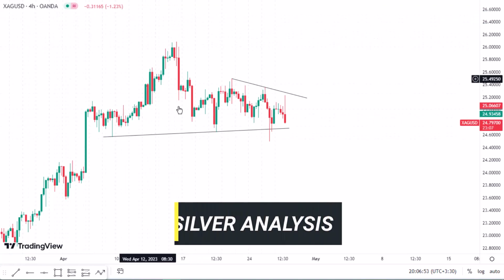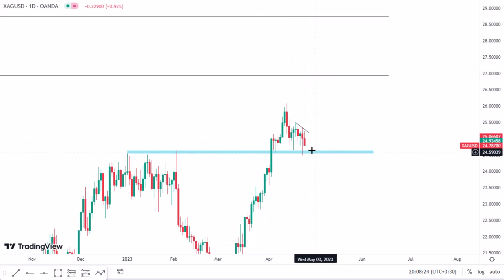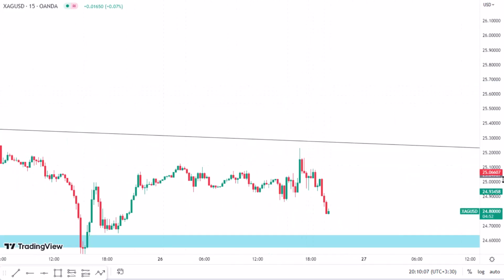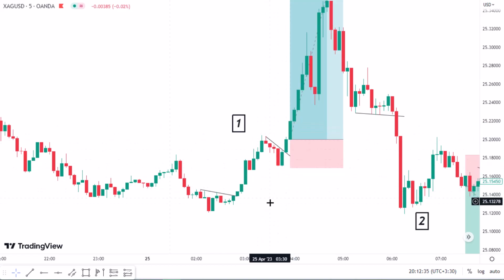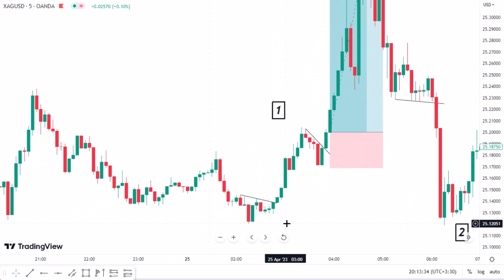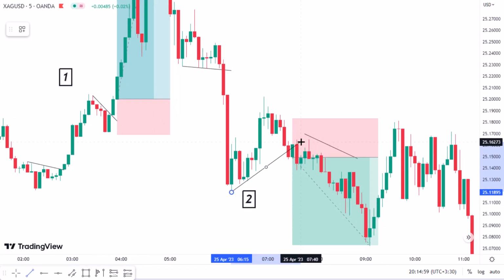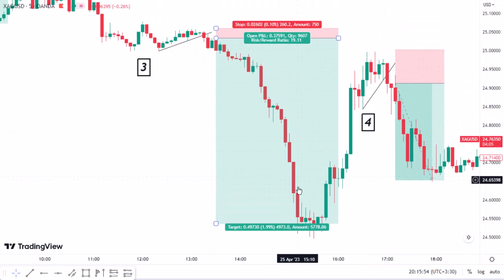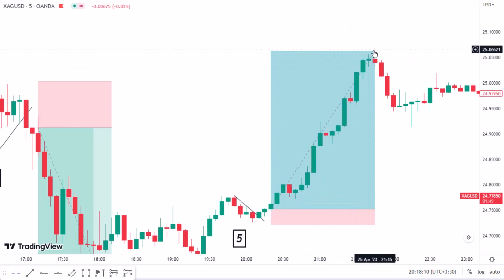🚨 Silver XAGUSD Big BUY Opportunity ... [ Technical Analysis ]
Let's See What Is Going On With Silver (XAGUSD) Chart Today 😃 !

🚨📈💰 Ready for some Silver action? In this technical analysis video, we'll dive into the latest market trends and explore potential scenarios for XAGUSD's price movements. 🤑📊💹

🔥🚀🌕 Don't miss this exciting opportunity to stay ahead of the game and potentially profit from the Silver rush. 🙌🚀💯

Forex
Silver
Silber
sølv
XAGUSD
Silver Analysis
Silber Analyse
sølv Analyse
XAGUSD Analysis
XAGUSD Analyse
Silver Technical Analysis
Silber Technische Analyse
sølv Teknisk Analyse
XAGUSD Technical Analysis
XAGUSD Technische Analyse
XAGUSD Teknisk Analyse
Silver Price
Silber Pries
sølv pris
XAGUSD Price
Silver News
XAGUSD News
Silver Prediction
XAGUSD Prediction
Silver Price Prediction
XAGUSD Price Predictio
Foreign exchange
Currency
Trading
Market
Broker
Pips
Leverage
Margin
Bid
Ask
Spread
Liquidity
Volatility
Technical analysis
Fundamental analysis
Candlestick
Chart
Support
Resistance
Stop loss
Take profit
Economic calendar
News
Inflation
Interest rate
Central bank
Federal Reserve
Carry trade
Currency pair
USD
EUR
GBP
JPY
CHF
CAD
AUD
NZD
Emerging markets
Safe haven
Commodity currency
Oil
Gold
Silver
XAU/USD
XAG/USD
Brent oil
WTI oil
Exotic currency
Hedging
Arbitrage
Options
Futures
ETFs
CFDs
Scalping
Swing trading
Position trading
Algorithmic trading
High frequency trading
Risk management
Money management
Psychology
Discipline
Patience
Trading plan
Backtesting
Forward testing
Demo account
Live account
Islamic account
Social trading
Copy trading
Trading signals
Trading platform
MetaTrader 4
MetaTrader 5
Tradingview
Myfxbook
ZuluTrade
Etoro
Oanda

0:00 - SILVER Analysis
04:55 - Education